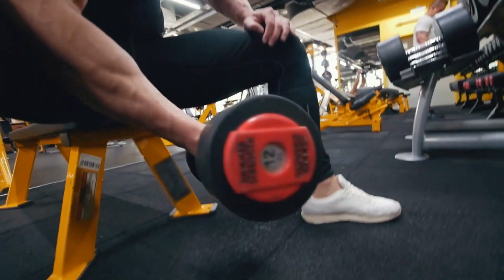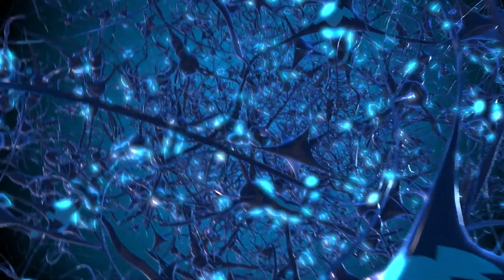How To Increase Androgen Receptor Density (And Increase Your Hormone Production)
Is there a way to increase androgen receptors and optimize your use of testosterone to help your growth goals?

In this video, we will discuss the best, science-backed ways to help you reach your goals and take advantage of maximizing your use of the king of hormones.

Source:

Willoughby, D. S., & Taylor, L. E. M. U. E. L. (2004). Effects of sequential bouts of resistance exercise on androgen receptor expression. Medicine and science in sports and exercise, 36(9), 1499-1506.

For more on this and other topics, please visit

‣ Be a part of themusclephd community!

‣ Follow The Muscle PhD